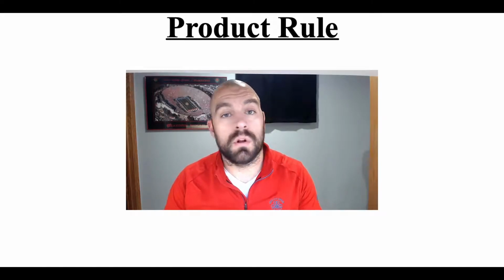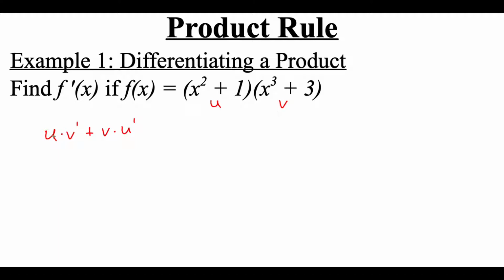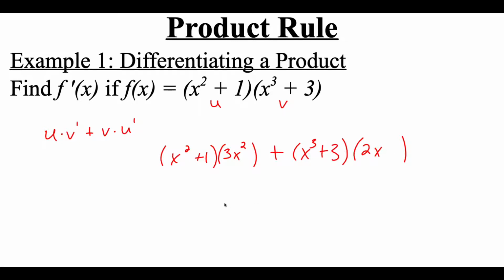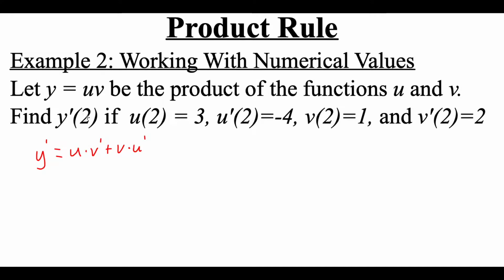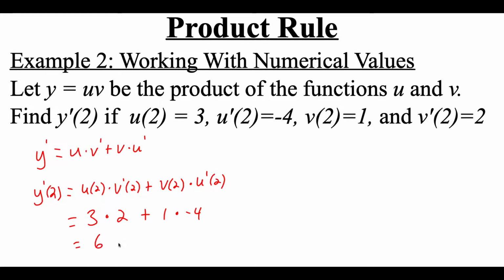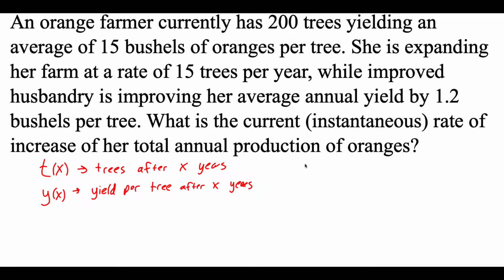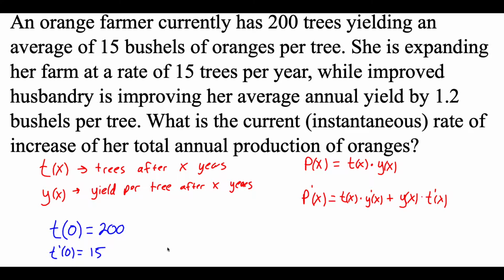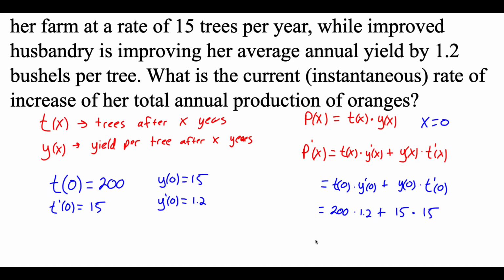3.3.2 The Product Rule